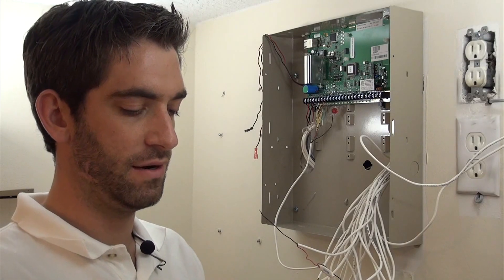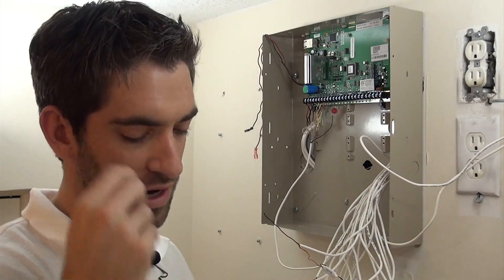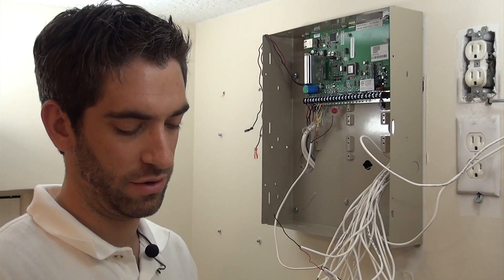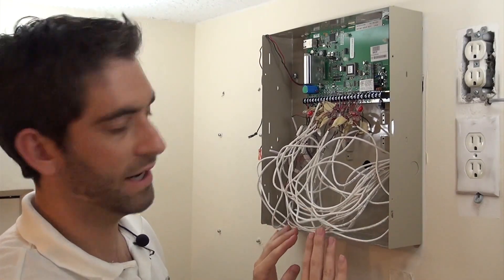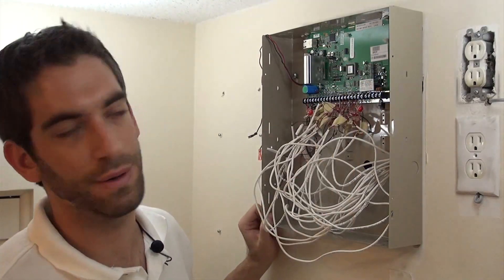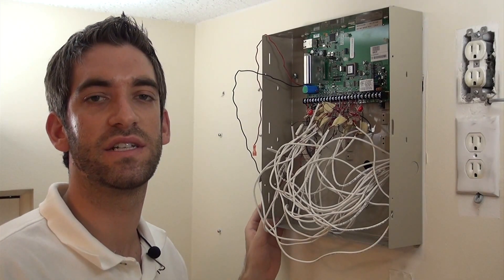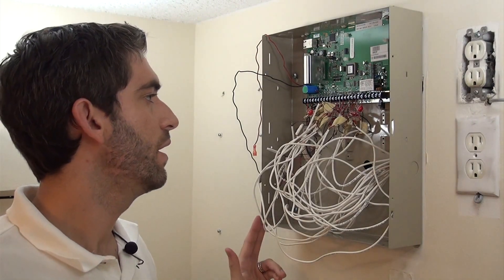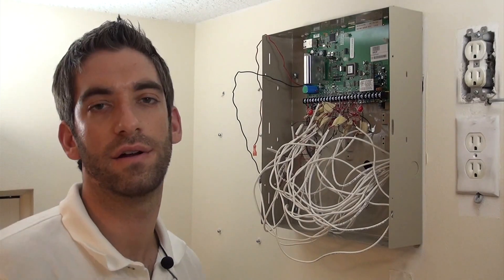Honeywell VISTA 21IP: Swapping Out an APEX Destiny Security System Part (4 of 8)